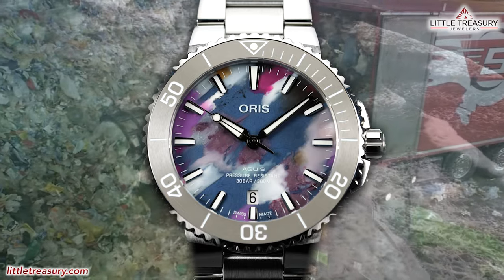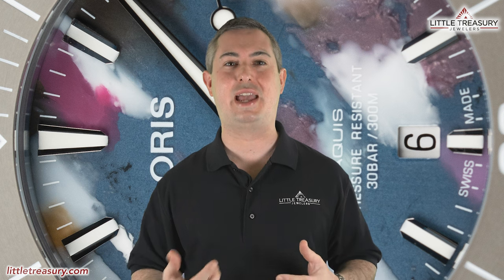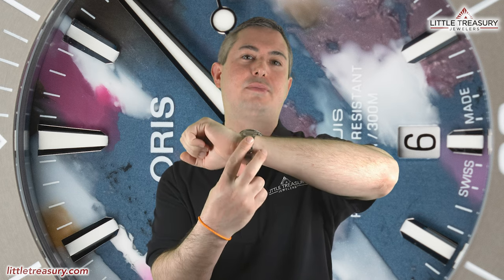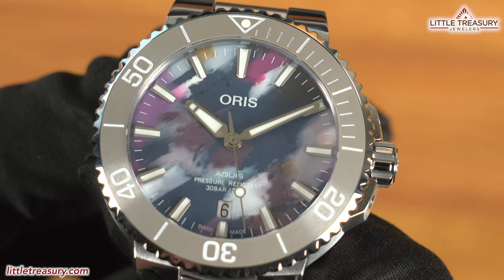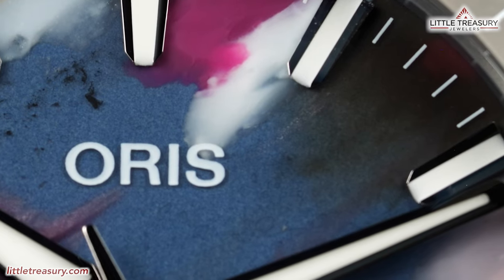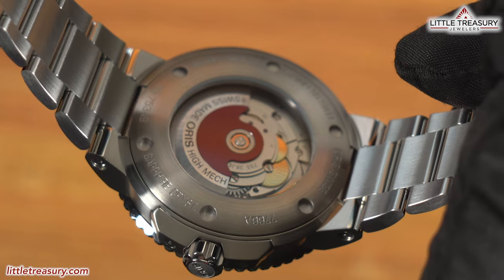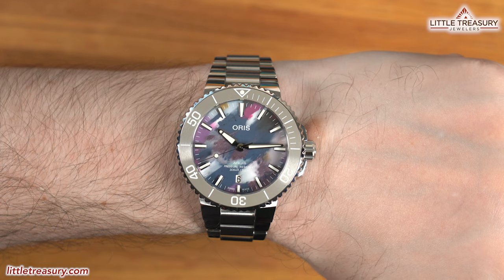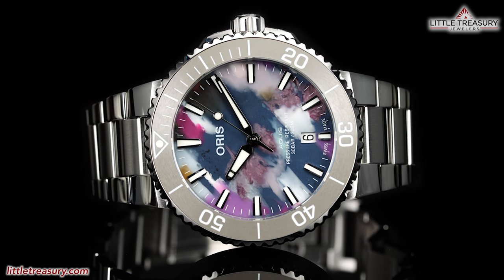Totally Unique Dial! Hands on review of the Oris Aquis Upcycle 01 733 7766 4150-Set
Chris goes in depth with the Oris Aquis Upcycle and offers his humble opinion!

Time Stamps:
Intro: 0:00
Features: 1:47
Opinion: 4:49

Watch Info:
ORIS Aquis Date Upcycle 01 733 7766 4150
$2,300.00

Oris continues its mission to bring Change for the Better with the Aquis Date Upcycle, a watch with a unique dial made of recycled PET plastic

The watch, which is available with either a 41.5 mm or 36.5 mm case, is particularly special. The PET plastic recycling process produces random patterns, meaning no two dials are the same. In effect therefore, each piece is unique. We’re not limiting either size, and we’ll keep making them for as long as there’s demand. Our hope is that our customers will choose Aquis Date Upcycle and join us in making a daily commitment to reducing the world’s ocean plastic crisis.

Beyond the dial, the watches share their architecture with the popular Aquis Date 41.5 mm and 36.5 mm models. Both have a stainless steel case and a uni-directional rotating diver’s bezel with a scratch-resistant grey ceramic insert.

They also have a stainless steel bracelet with a clasp extension system, crown protectors, a screw-down crown and a Swiss Made automatic mechanical movement.

BRAND
Oris

COLLECTION
Aquis

MOVEMENT
Oris 733

DIAL
Multi-colored – Made of recycled PET plastic set into the dial, each unique

BAND
Bracelet

STYLE
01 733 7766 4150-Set